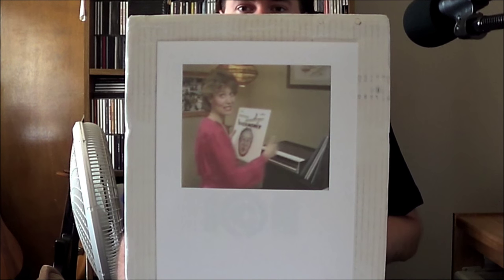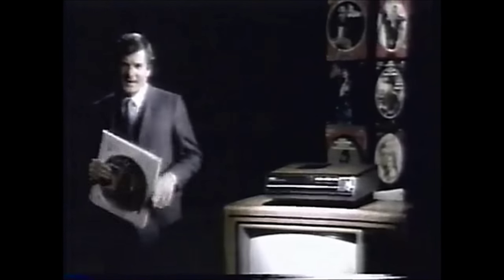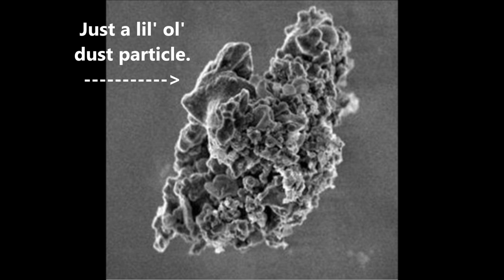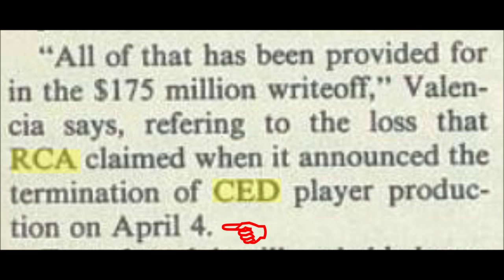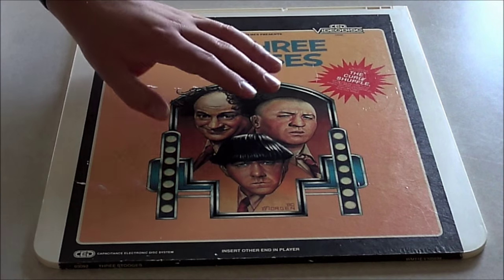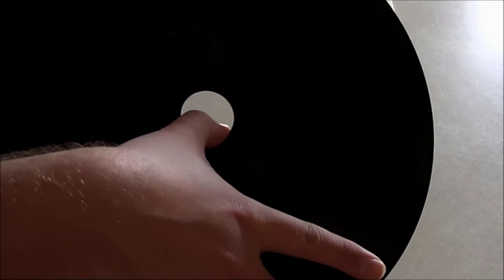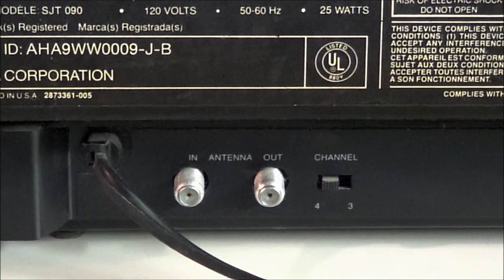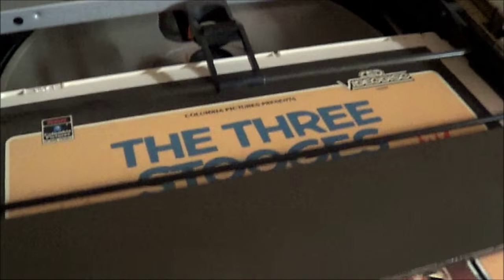Oddity Archive: Episode 92 - Capacitance Electronic Discs (or, CED's)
Movies pressed on records?  Should've waited 'til the 21st century (the hipsters would eat it up).